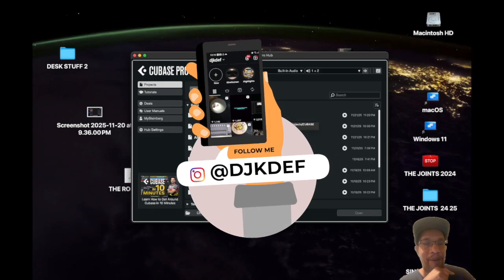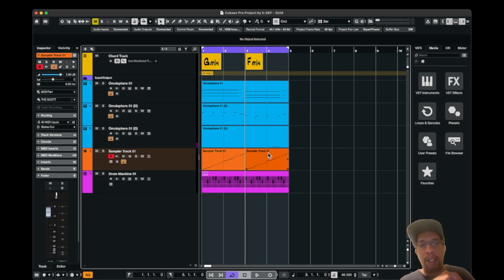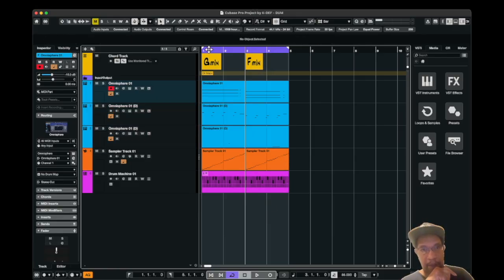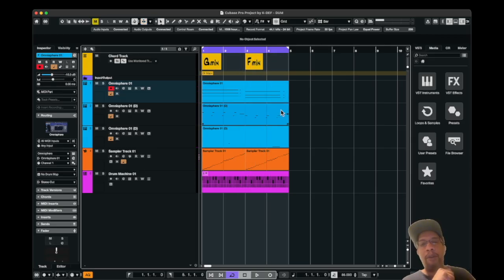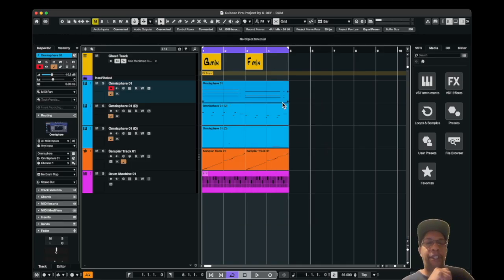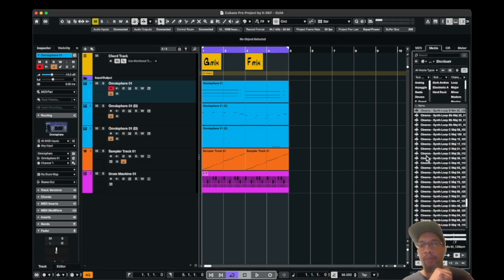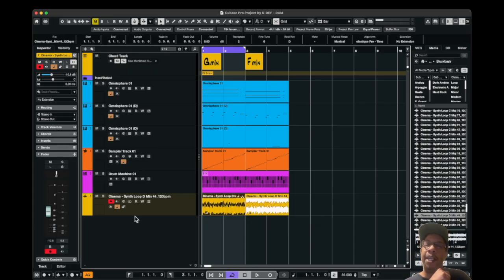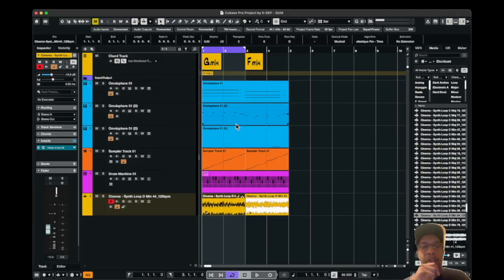CUBASE 15 PRO AUDIO AND MIDI KEY HACK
In this video, DJKDEF reveals how Cubase 15 Pro unlocks multiple powerful ways to control key and chord progressions — across MIDI, audio, and even audio-to-MIDI workflows.
✅ Key changes that affect everything
✅ How to change key and instantly affect MIDI and audio
✅ Audio and MIDI in total harmony
PS. At 3:25 my head was blocking the (Link to Transpose) at the bottom right where the media bay controls are. 🤦🏾‍♂️😄